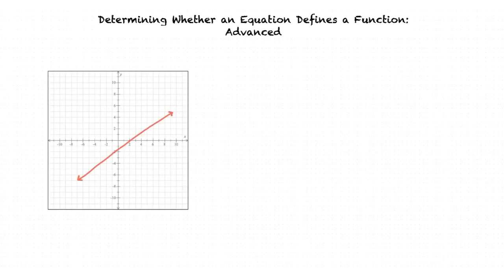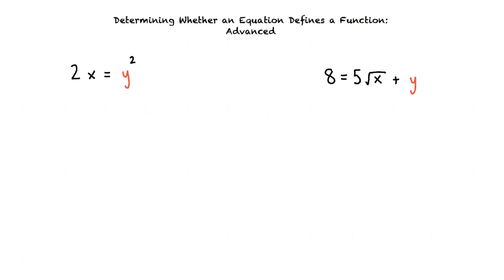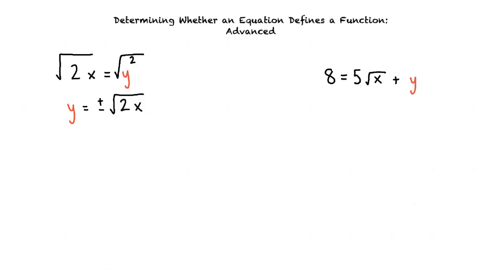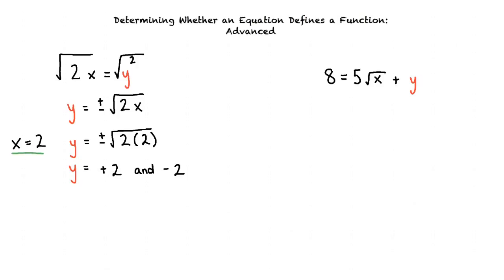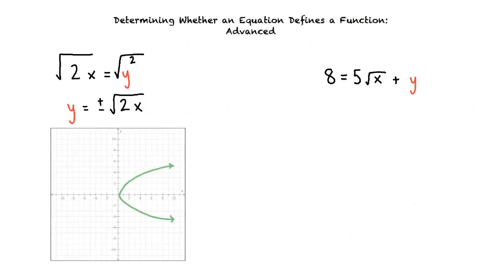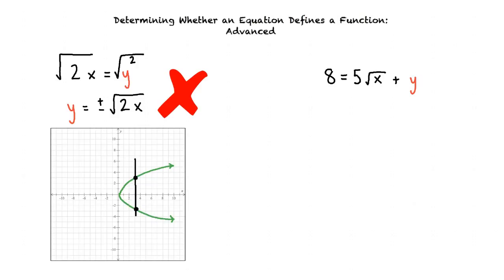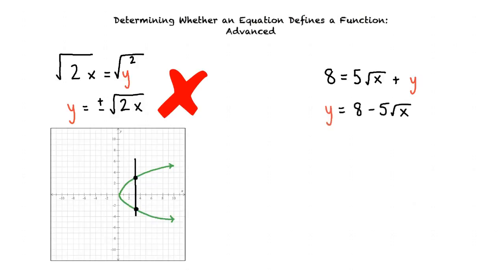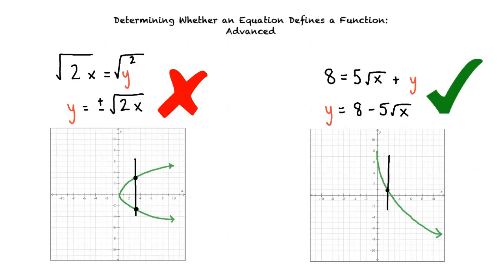Topic: Determining Whether an Equation Defines a Function: Advanced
This is a topic level video of Determining Whether an Equation Defines a Function: Advanced for ASU.

Join us!